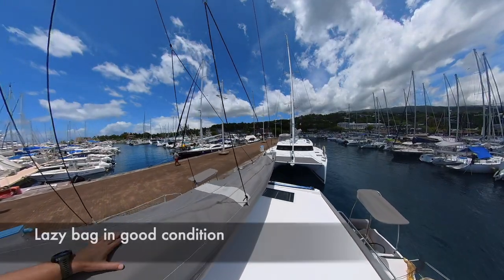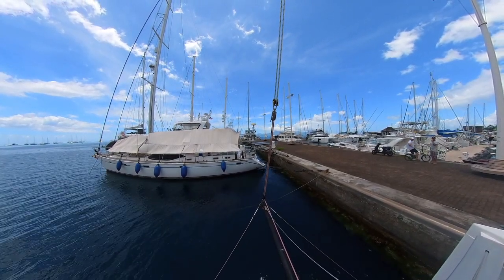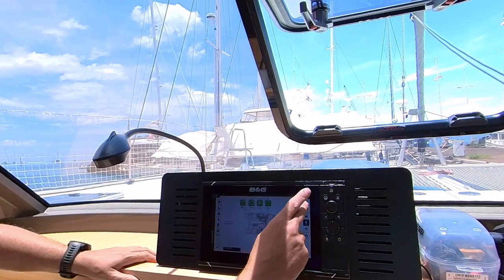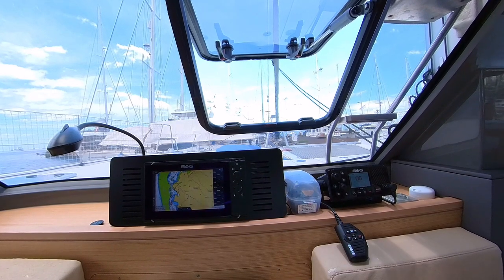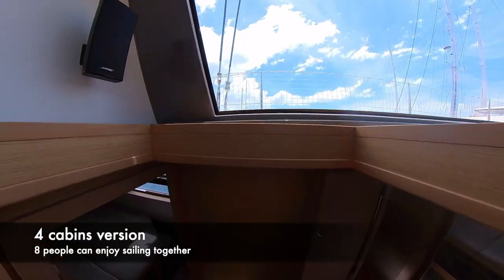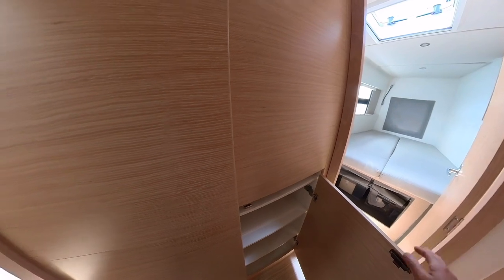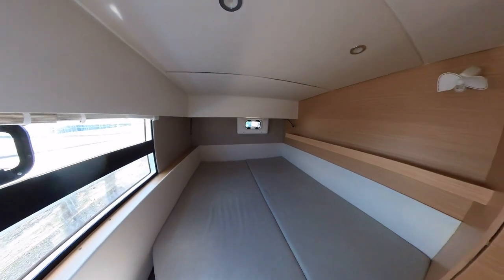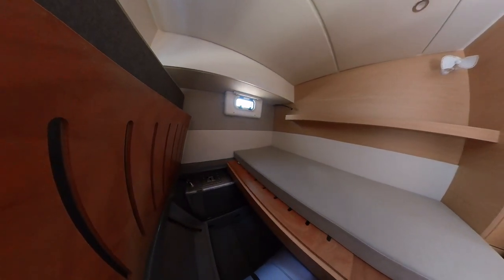Nautitech 40 Open : is she the best 40 feet catamaran for your sabbatical adventure?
The Nautitech 40 Open not only sails better than most production catamarans but she also offers a very modern design with lots of space and light. In fact Nautitech pioneered this Open concept which has been copied by many brands but the 40 has stayed ahead of the pack. This 2019 version is fully equipped for blue-water sailing and living aboard. A must-see catamaran if you are planning a sailing adventure in the Pacific.